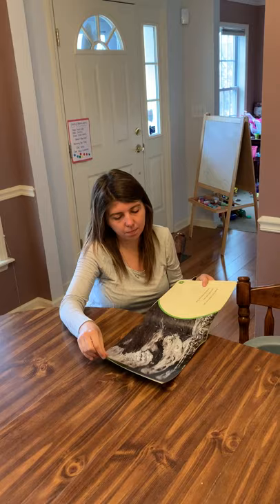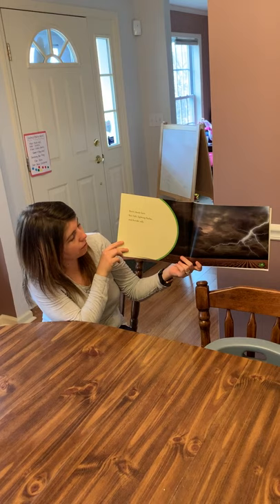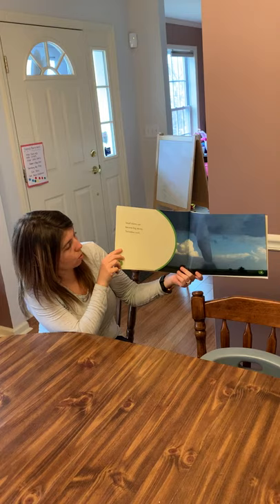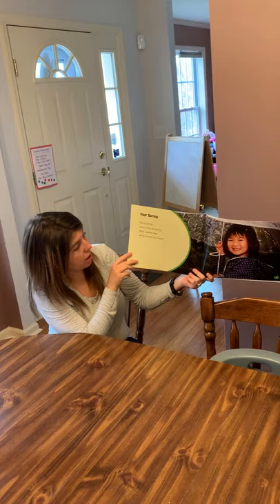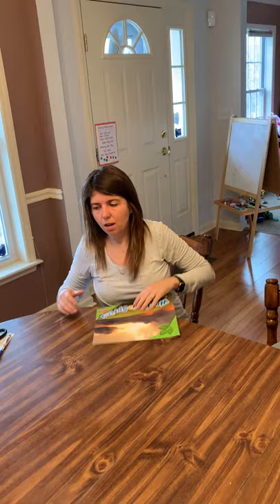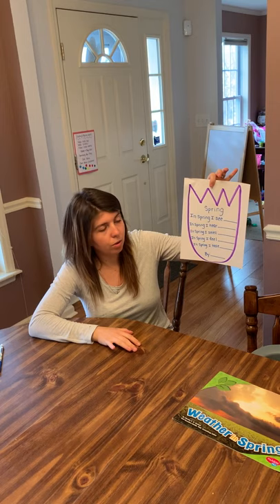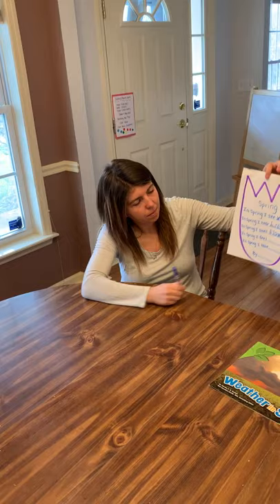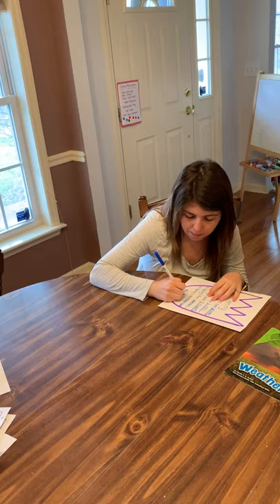Spring Read Aloud and Writing Activity